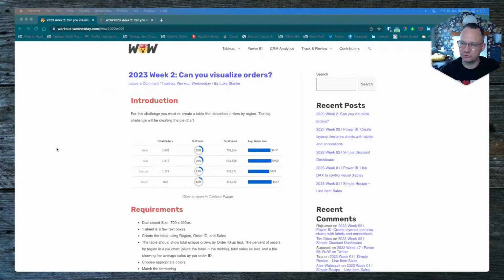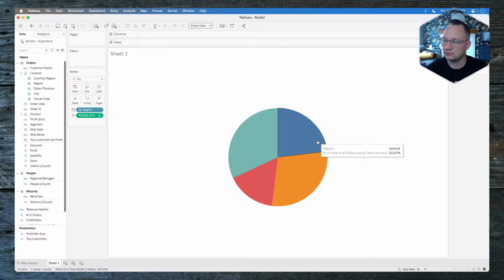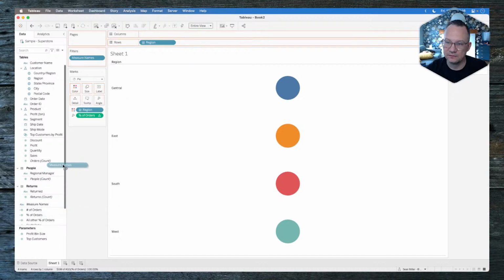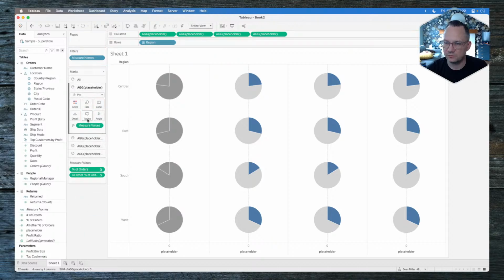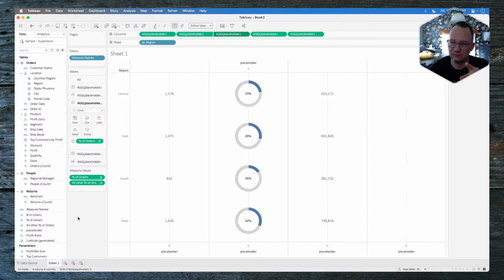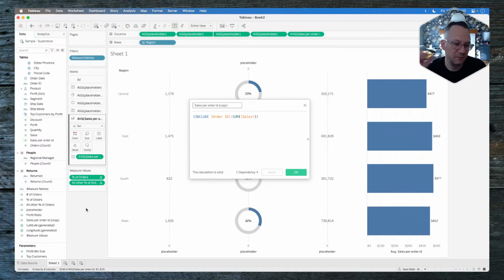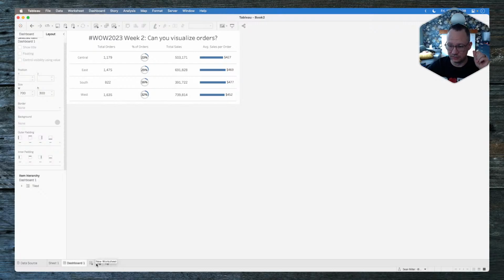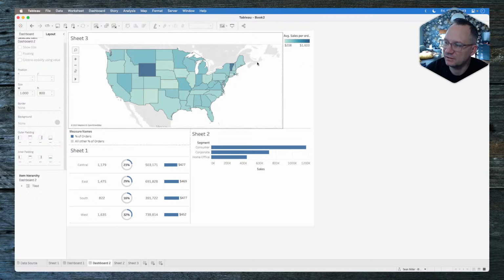Tableau WOW2023 Livestream | Week 2